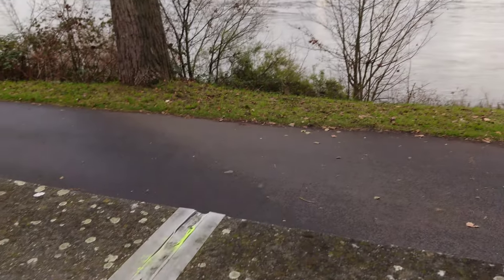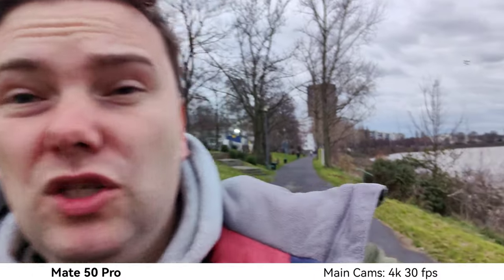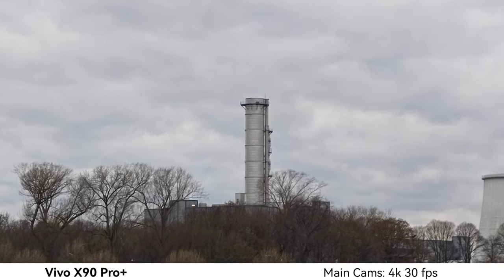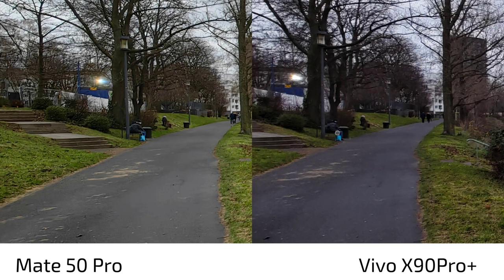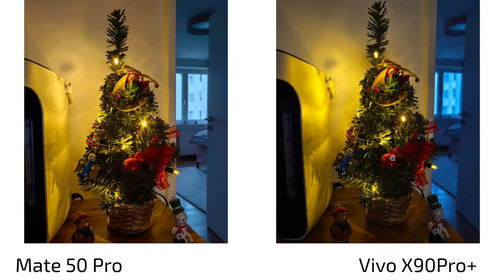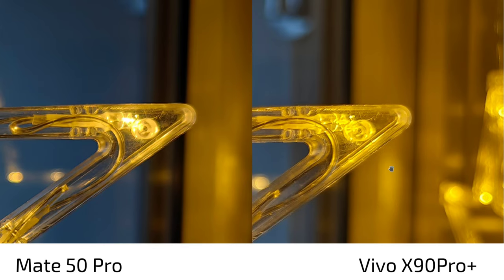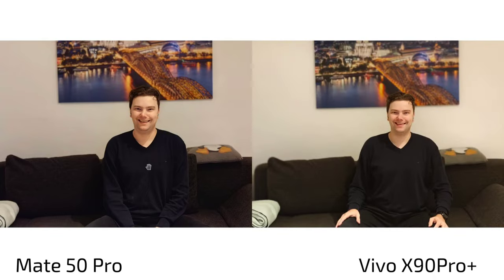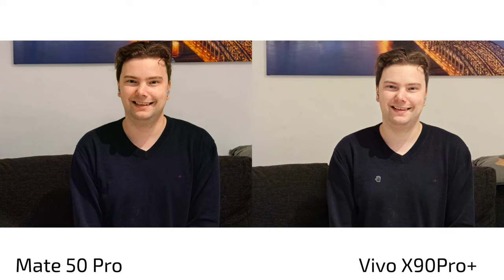Vivo X90 Pro+ vs Mate 50 Pro - Camera Comparison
Which one takes the camera crown in this camera comparison between the Vivo X90 Pro+ vs the Huawei Mate 50 Pro!?

What do you think about my findings?
Did you expect the result being that clear?
Should Huawei upgrade to the main sensor from the Vivo?
What can Vivo learn from Huawei?